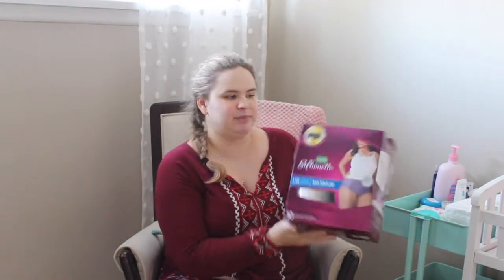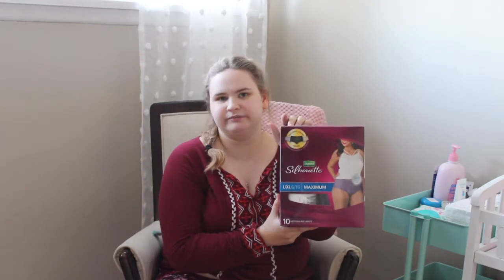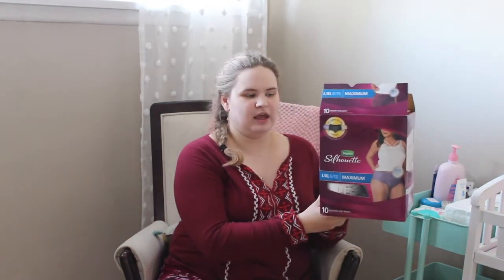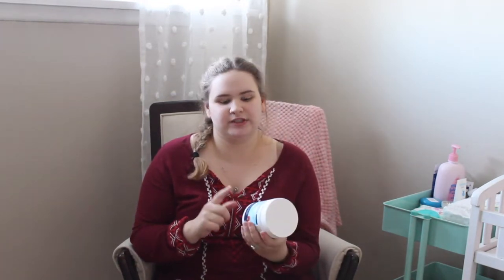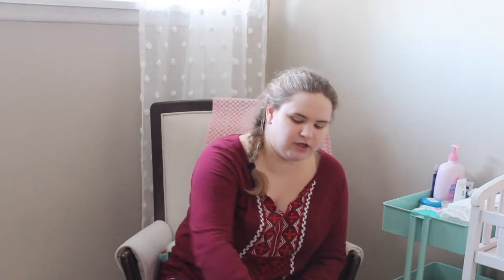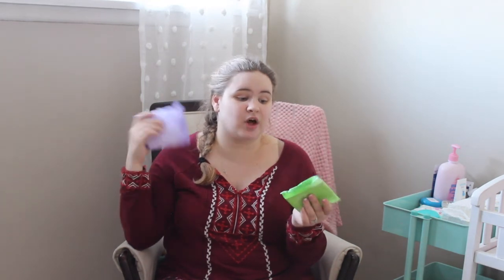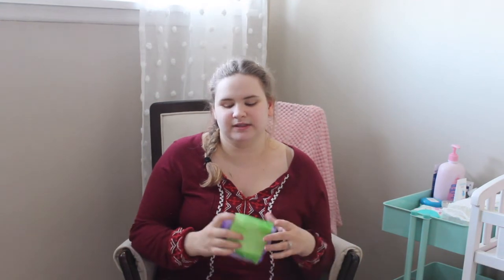Postpartum must haves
Hi, my name is Ashley and on September 25th I gave birth to two beautiful baby girls. These are the things that have been working for me over the last two weeks since i gave birth. Just because these things worked for me doesn't mean it will work for you, these are just my suggestions.